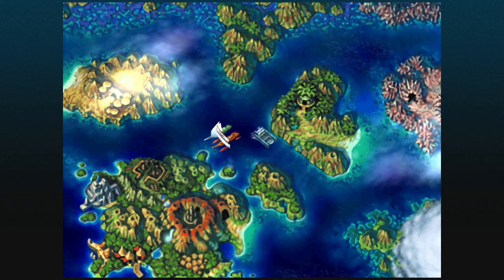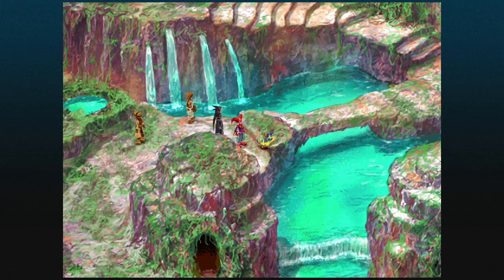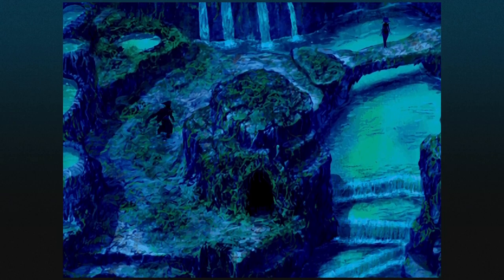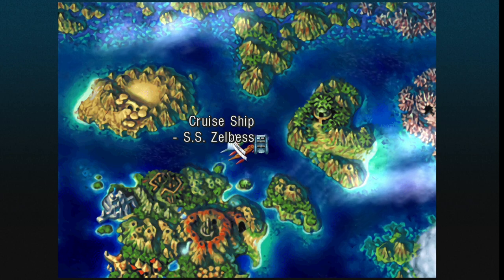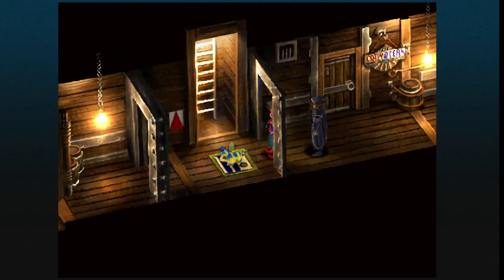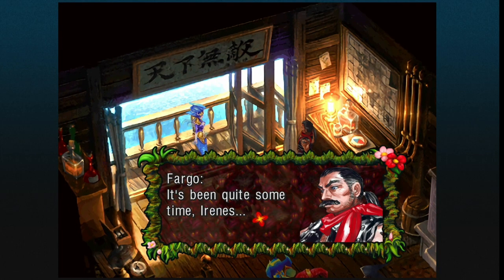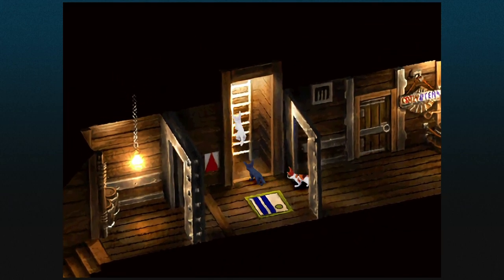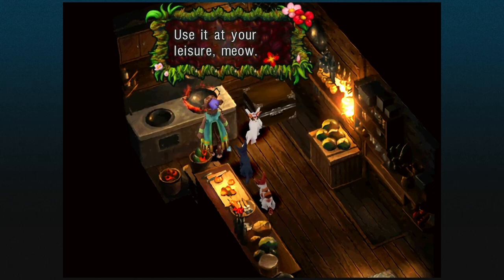Chrono Cross Radical Dreamers Walkthrough - S.S Zelbess & Sage Boss! - Part 15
Chrono Cross Remastered (Radical Dreamers Edition) with Simon

A warm welcome back to my Chrono Cross Radical Dreamers Walkthrough / Let's Play series! I am pleased you can join me as we embark on an adventure through a classic JRPG. The original Chrono Cross launched on the PlayStation way back in 1999 and finally, Square have given it a new coat of paint (ie, the Remaster treatment) for its latest release on mondern consoles. The Radical Dreamers edition is available on PC, PS4, Xbox and Nintendo Switch! I am playing the PS4 version but you can follow along regardless of your system of choice.

After a brief visit to Marbule we head off to the S.S Zelbess and try and discover a means by which we can access the Dead Sea.

Intro - 00:00
Marbule - 01:00
S.S Zelbess - 06:50
Casino! - 16:00
Boss Fight - 38:17

You may also be interested in the numerous walkthroughs I have available for much of the Final Fantasy franchise - a series in which my true passion resides :-)

CREDITS

Stream intro scene and other graphics supplied by my good friend and viewer, Lomax.

Fuzz